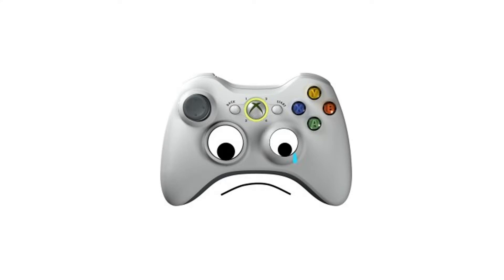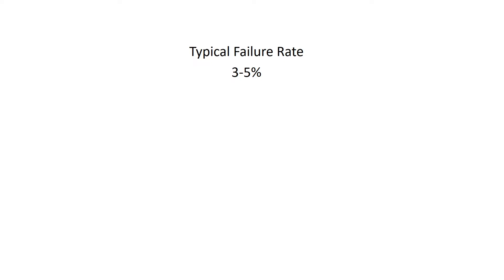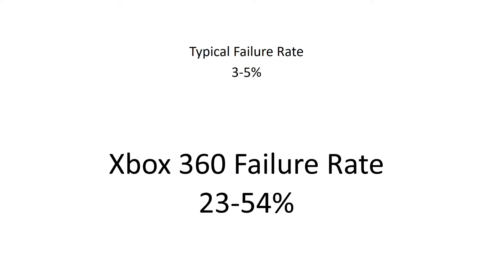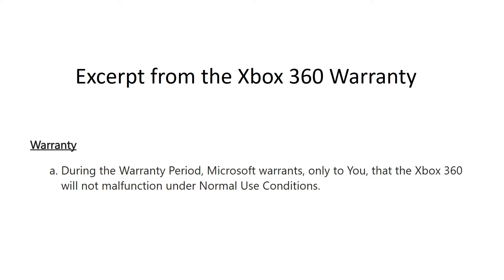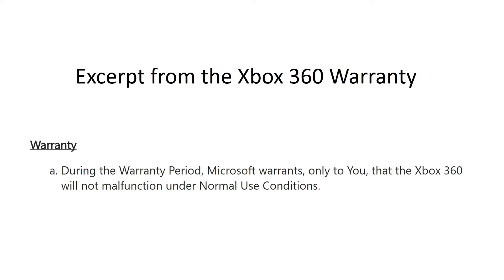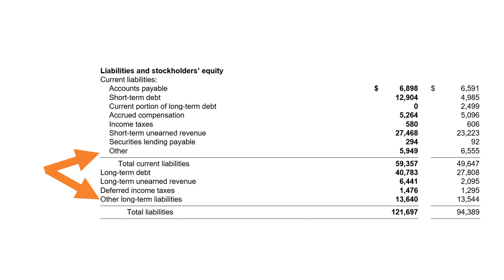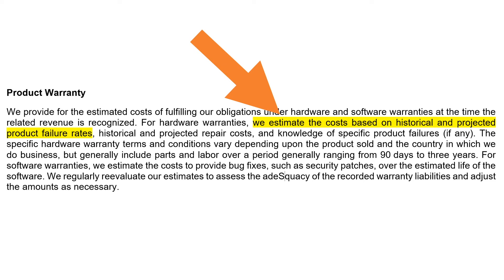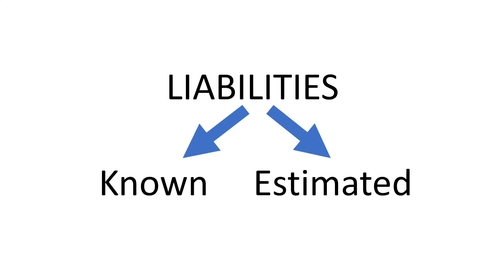FA 40 - Liabilities, Warranties and Bonds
Module 9 examines bonds and liabilities.  We learn how to account for bond discounts and premiums using the effective interest method.